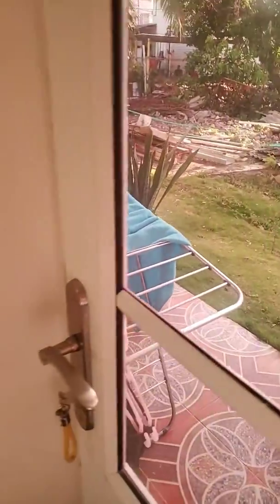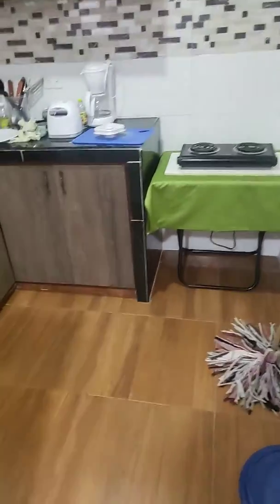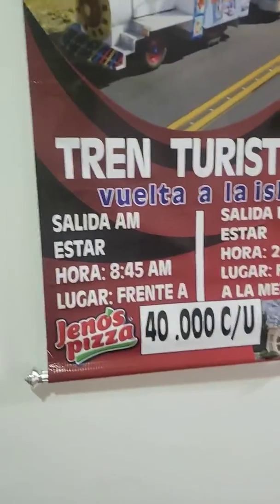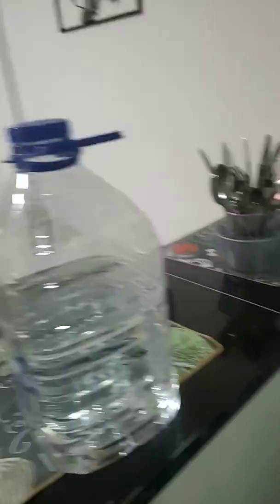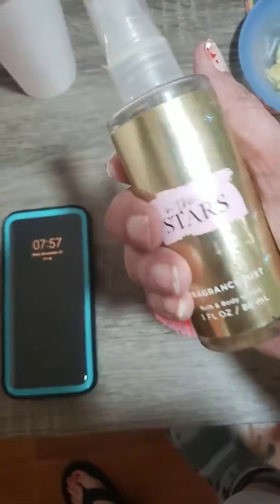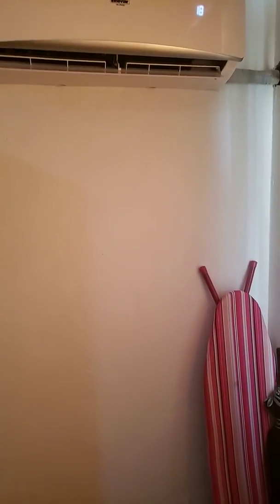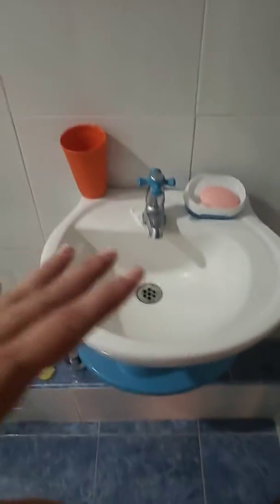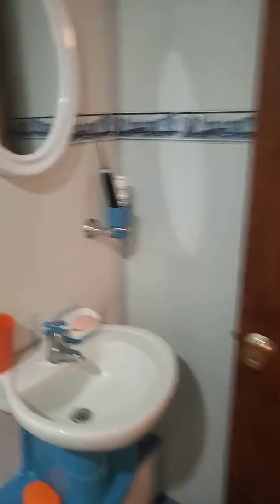What our Air B and B looks like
Beautiful getaway